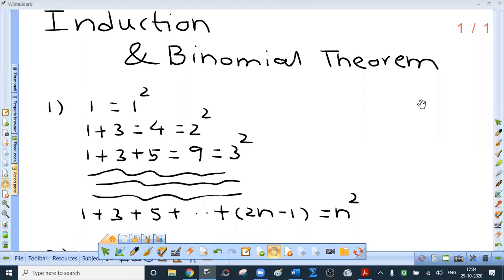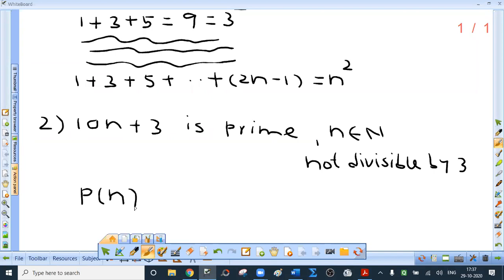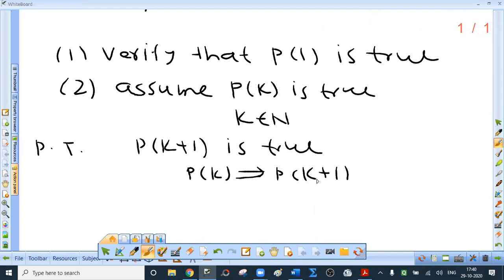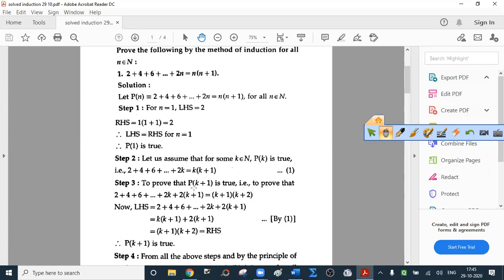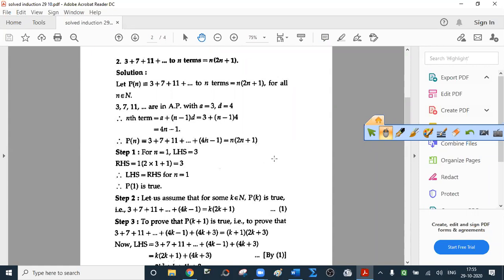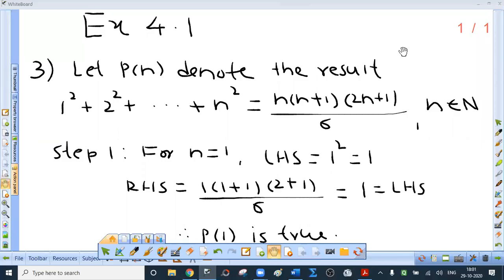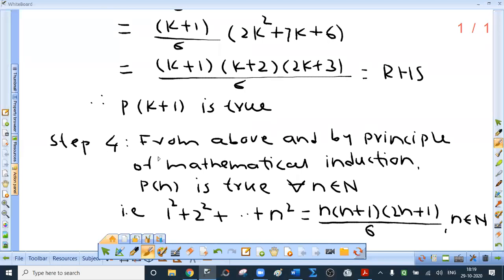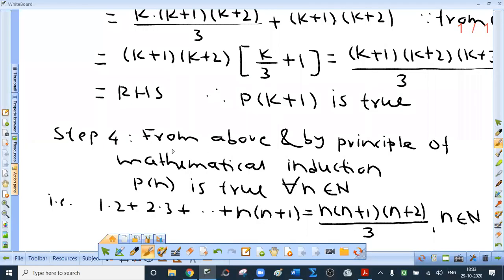XI METHOD OF INDUCTION L - 1